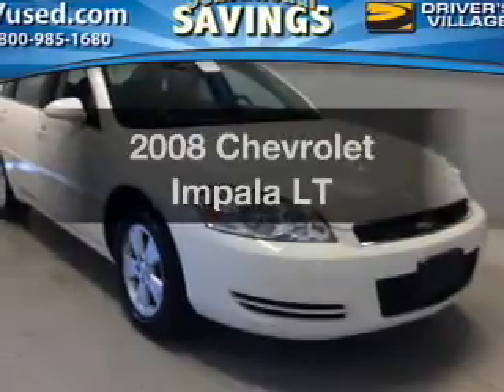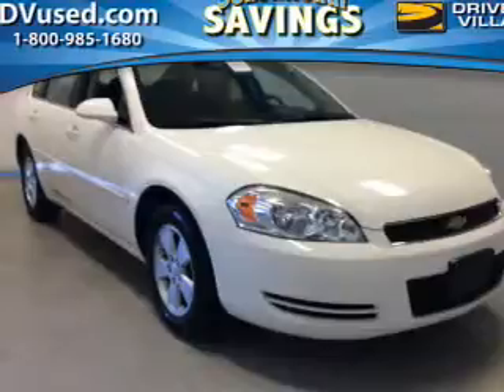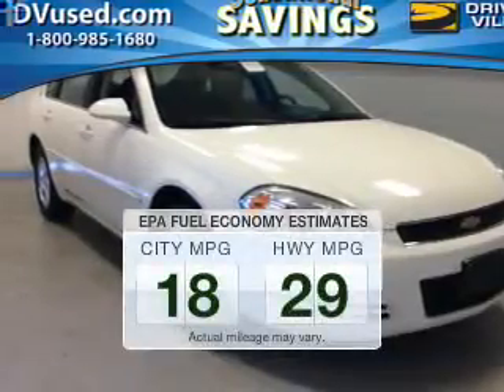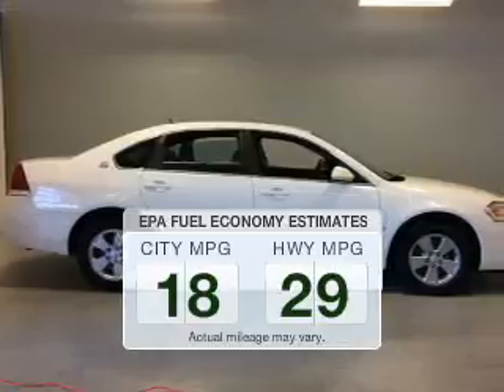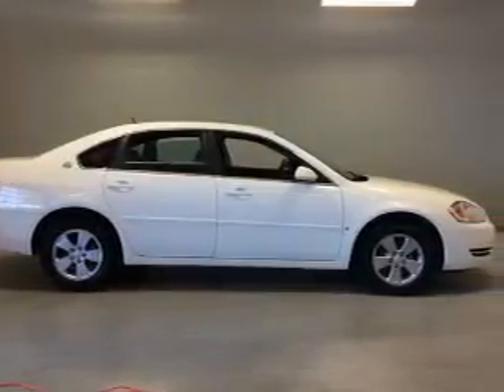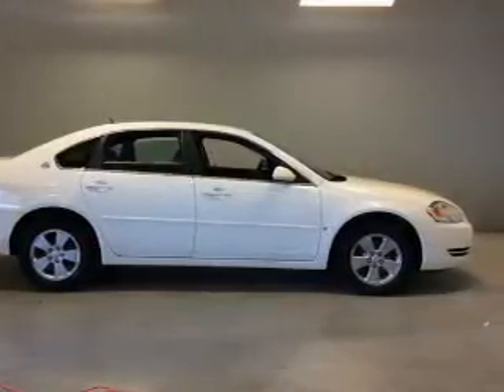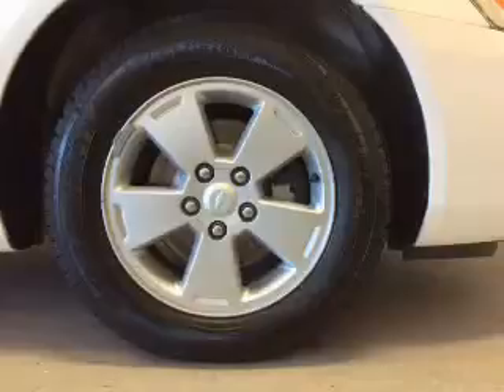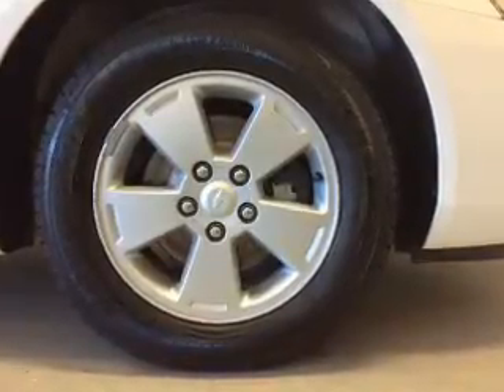2008 Chevrolet Impala - Cicero NY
Year: 2008
Make: Chevrolet
Model: Impala
Trim: LT
Engine: 3.5 L, 6 cylinder
Transmission:
Color: White
Mileage: 65942
Address:
5885 E Circle Dr